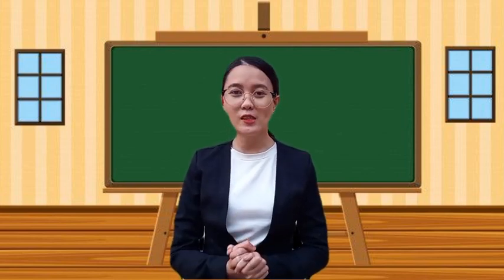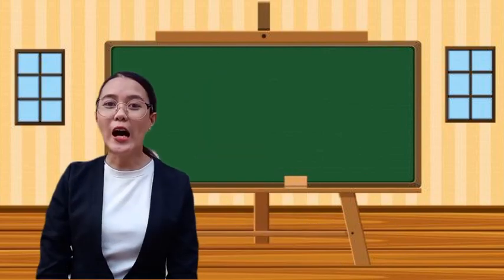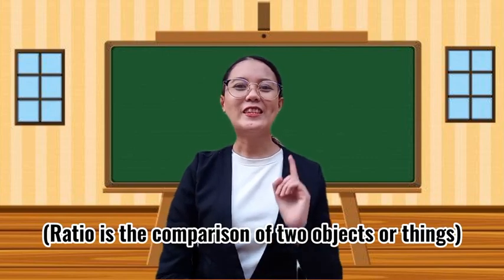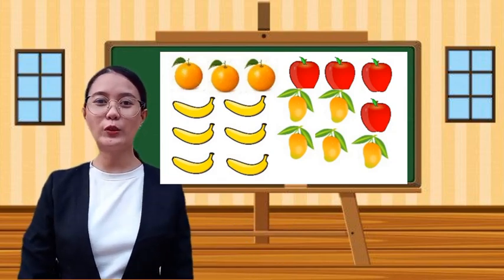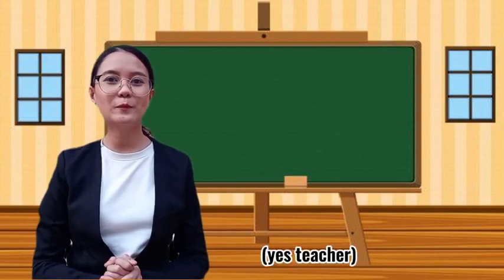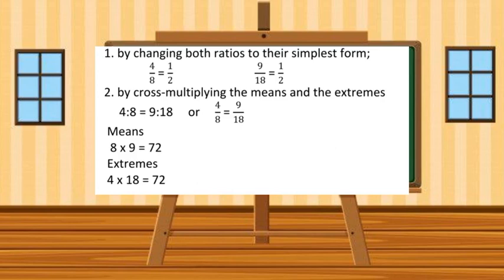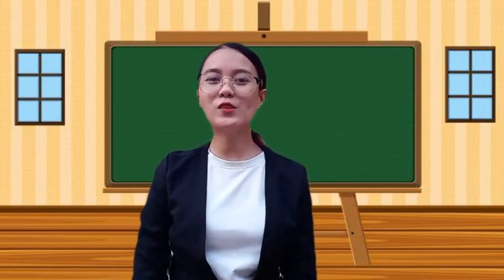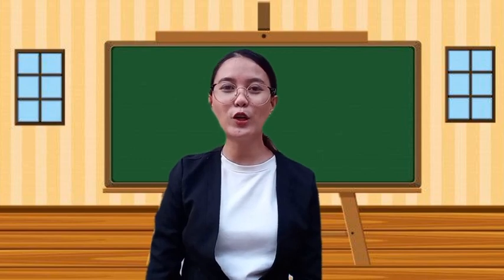MATH PEER TEACHING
This is a demo teaching about ratio and proportion.
The lesson plan used belongs to Ms. Rae Ann Sapuan.